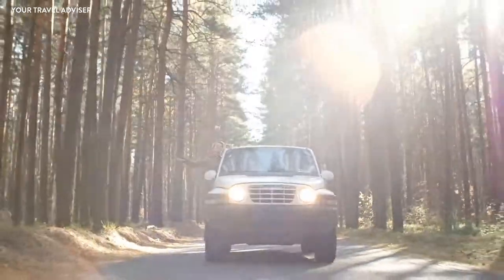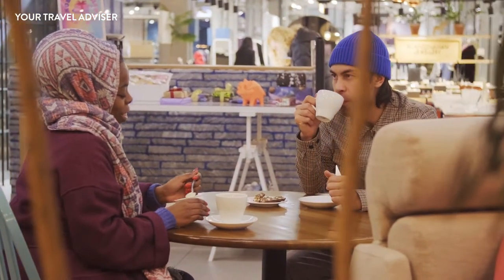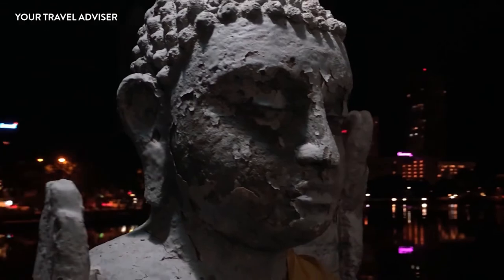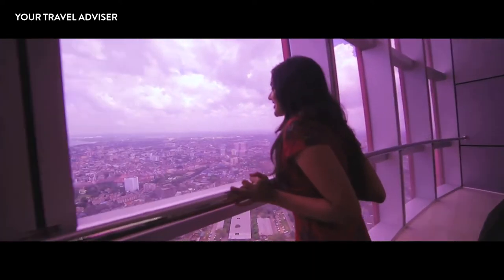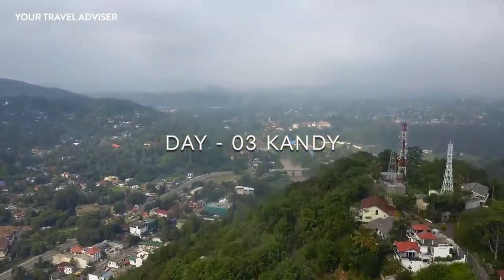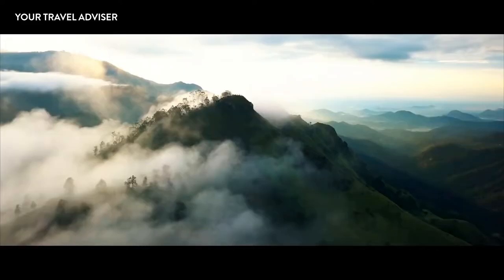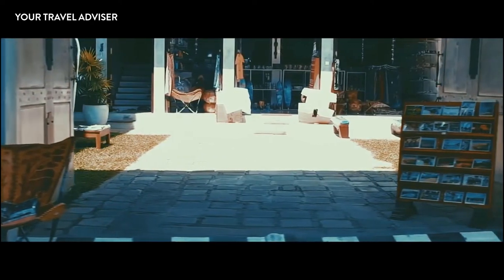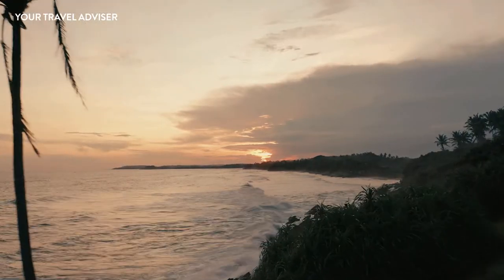Uncovering the Secrets of Sri Lanka: A 7 Days Travel Guide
Hello, Travel Lovers

Where people get inspired and plan their trip itineraries.

Today the itinerary trip video is about SRI LANKA where viewers will get completely information like
Local culture and food
Best season
Art and history
Transport
Visa advice
Accommodation
Cost expenditure
Fun, sports activities and other more exciting things.

7 Days Itinerary Trip to Sri Lanka
00:19 Introduction
00:23 Things to Consider
02:29 Day 1
05:10 Day 2
06:30 Day 3
07:45 Day 4
08:23 Day 5
09:12 Day 6
10:16 Day 7

We hope you are enjoying our channel vlog videos.

Here is the link to check out other itinerary trip videos.